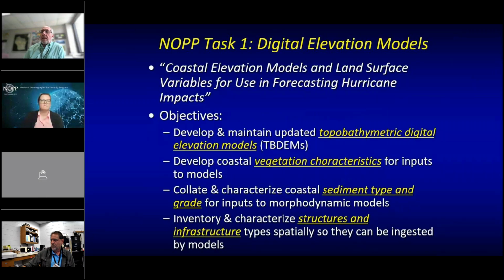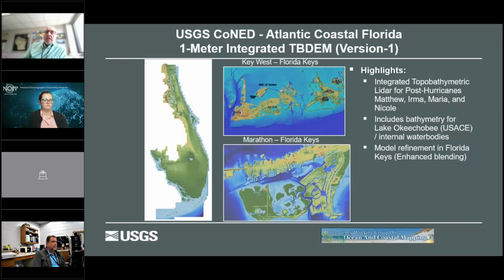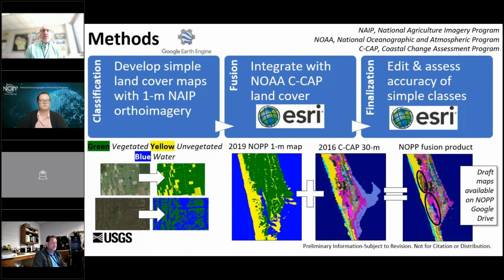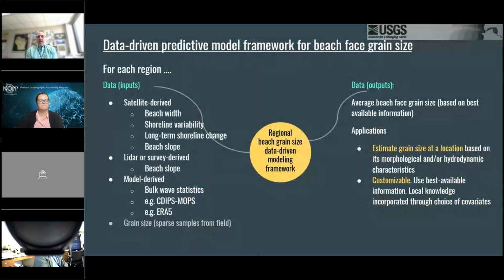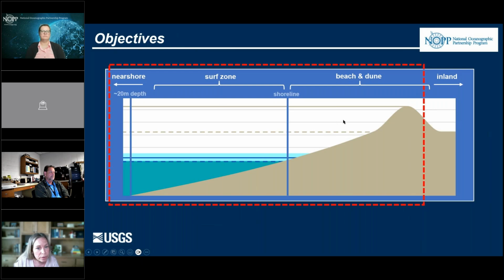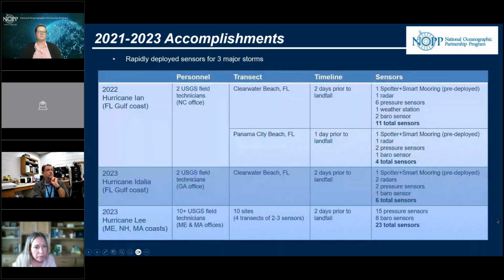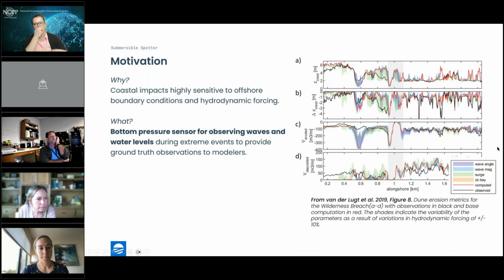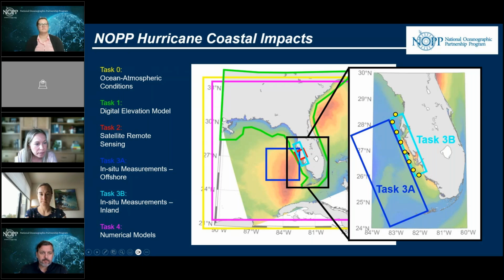June 25, 2024 NHCI Forum Series 2/5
NOPP hosted a series of talks for the public to learn about the contributions and activities by 9 teams on the NOPP Hurricane Coastal Impacts (NHCI) project. The goal of the project is to enable better understanding and predictive ability of hurricane impacts in order to better prepare coastal communities for extreme weather events. The project teams have worked together to produce research-grade forecasts and quantitative evaluation of performance during the hurricane seasons of 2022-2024.
Leveraging the preexisting NOAA Coastal Ocean Modeling Seminar Series, the NHCI Forum Series was held in 5 virtual sessions in June and July of 2024. Each session consisted of two presentations followed by a Q&A session.

Title: Coastal Elevation Models and Land Surface Variables for Forecasting Hurricane Impacts
Presenter: Dean Gesch (U.S. Geological Survey)

Title: Real-time and Observed Measurements of Hurricane-Induced Hydrodynamics and Flooding
Presenters: Jenna Brown (U.S. Geological Survey), Isabel Houghton (Sofar Ocean)